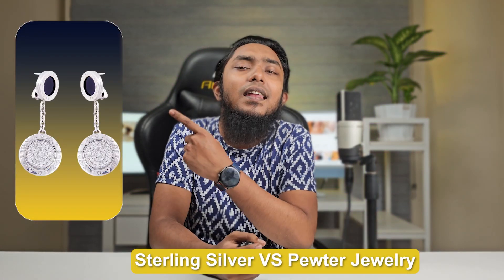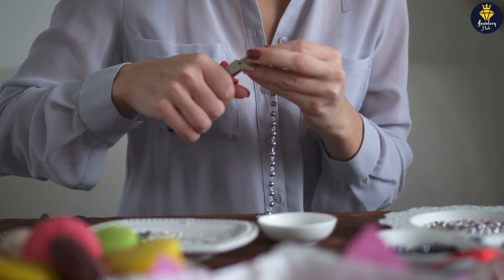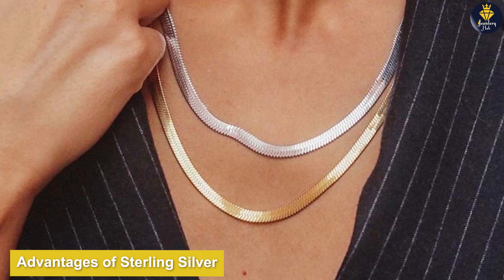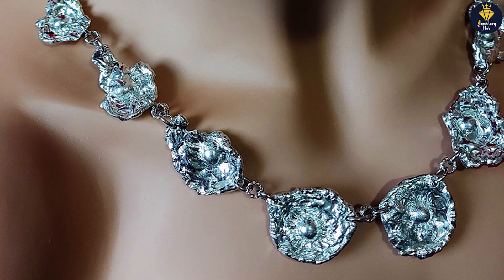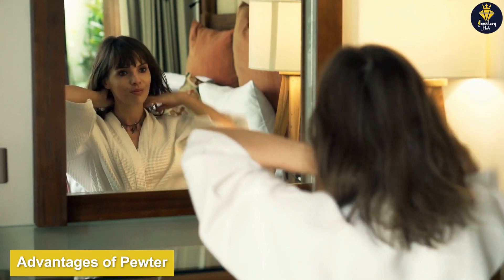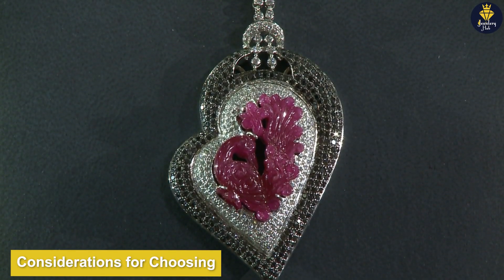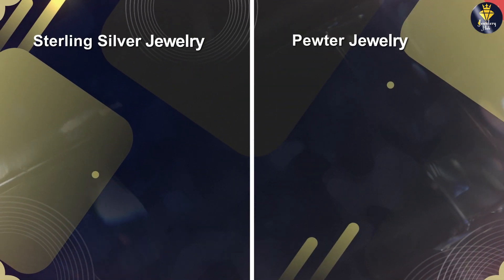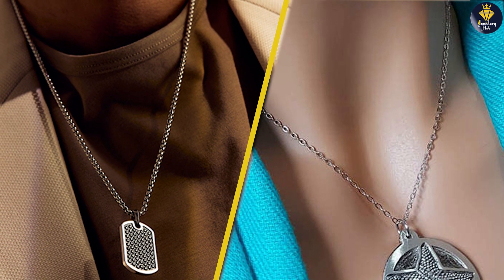Sterling Silver vs Pewter Jewelry: A Comprehensive Comparison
Discover the key differences between sterling silver and pewter jewelry in this in-depth comparison. We'll explore the materials, appearance, durability, and pricing of these two popular jewelry choices. Whether you're a jewelry enthusiast or just looking for the perfect accessory, this video will help you make an informed decision. Find out which option suits your style and budget best!